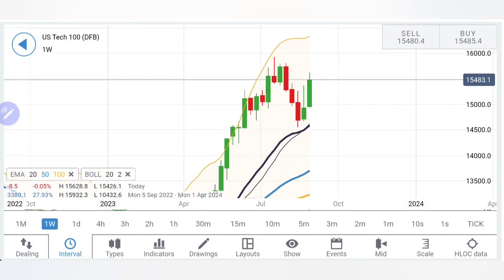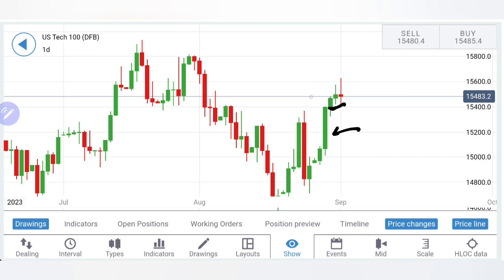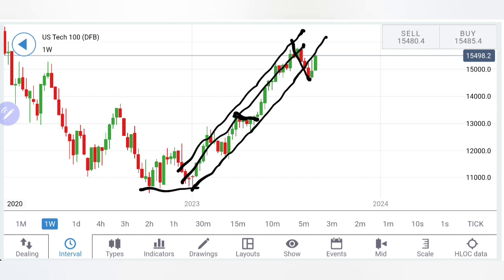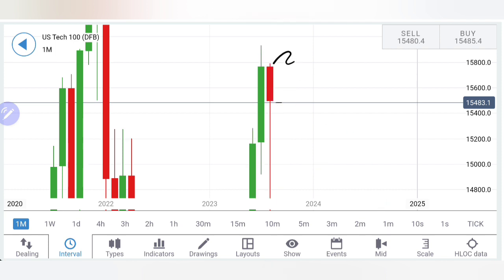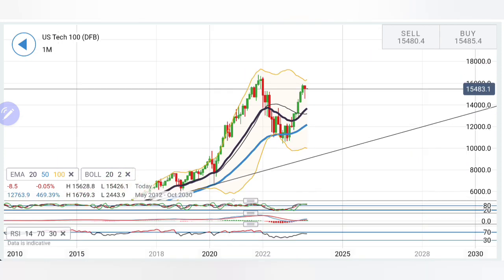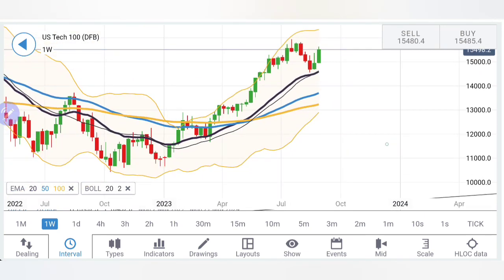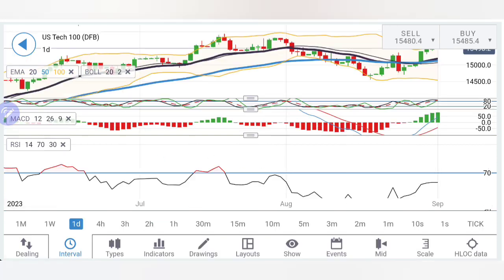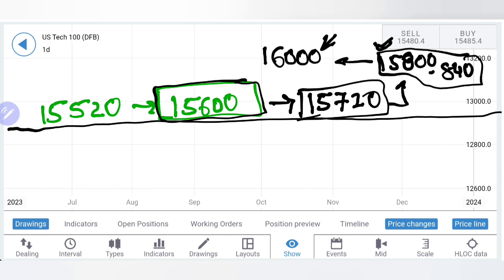Nasdaq100 Weekly Forecast 04 - 08 Sep | Comprehensive Analysis For Nasdaq100 | USTech100 Rally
In this video, we are sharing